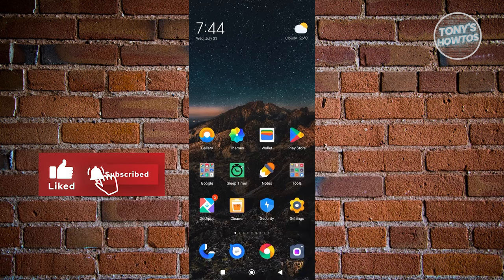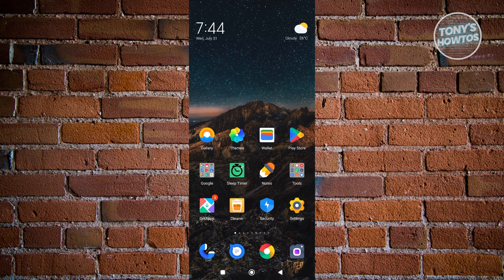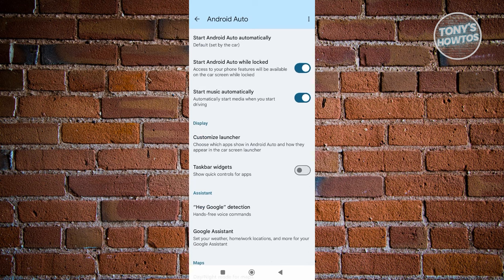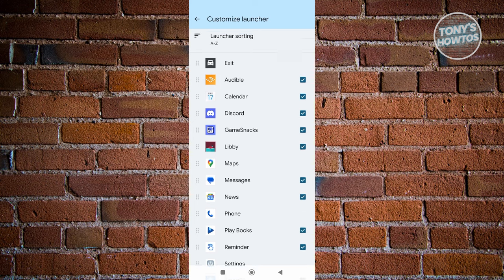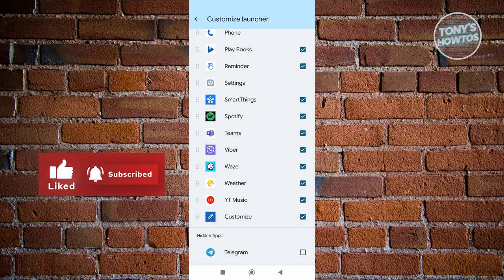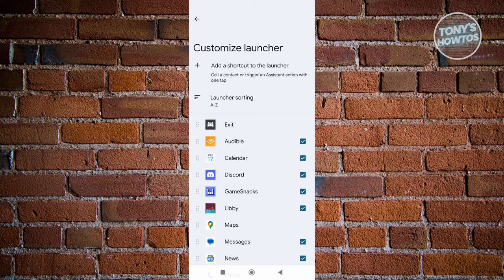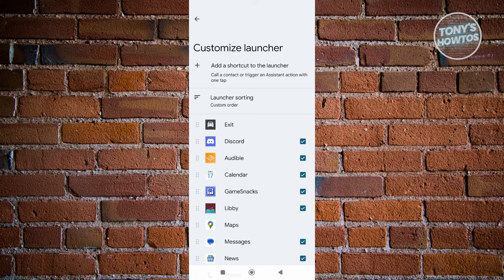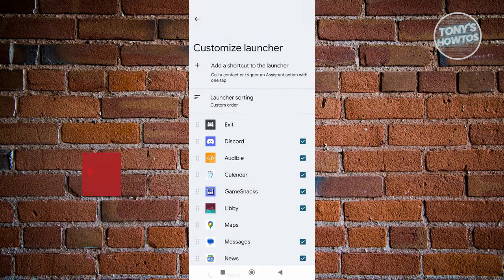How to Add Apps to Android Auto (2024)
In this video, I show you How to Add Apps to Android Auto in 2024. The quick and easy tutorial how to setup apps android auto. Do you want to know step by step how to install apps in android auto in 2024? Yes? Great!